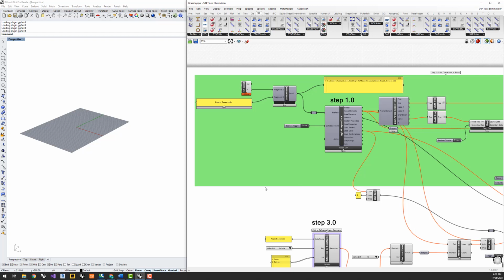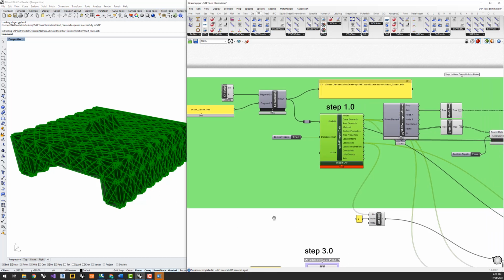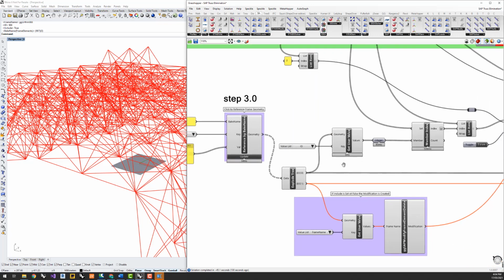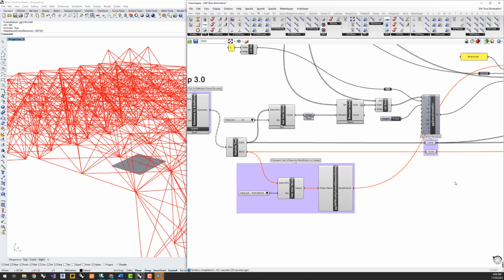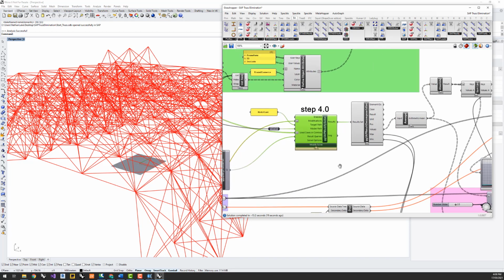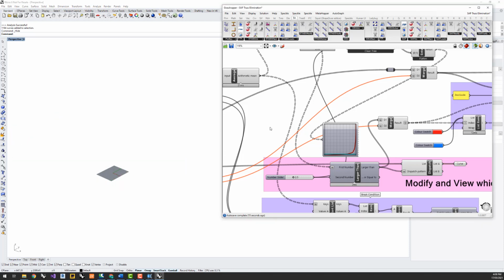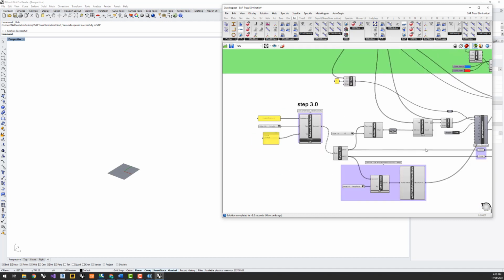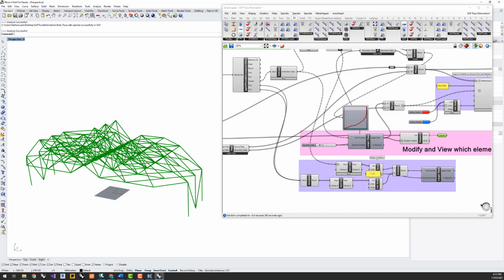SAP2000 User-Controlled Element Elimination from Existing Model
This video demonstrates some of the new modify model components recently added to the GeometryGym Rhino and Grasshopper SAP plug-in. This example shows how you can eliminate elements from an existing model remove elements with low axial force.